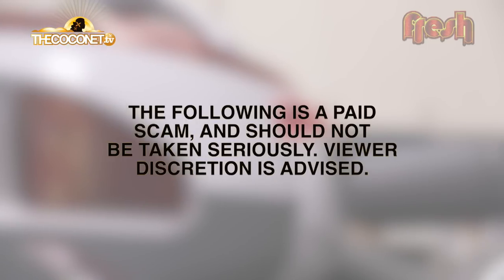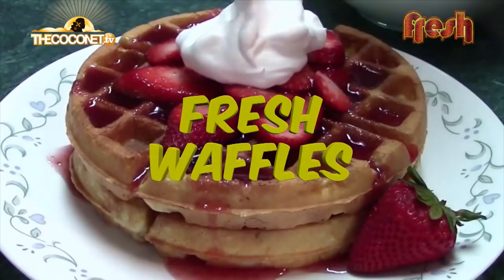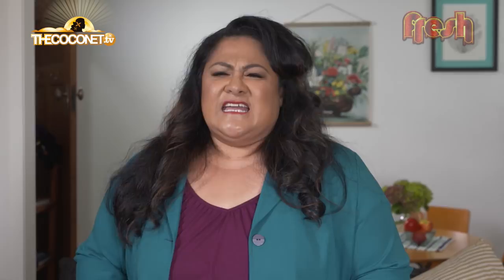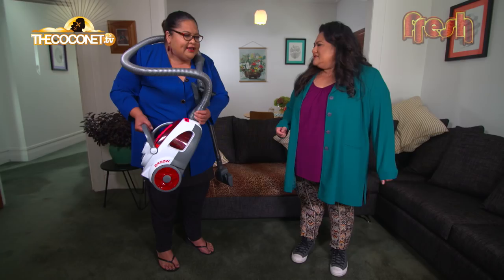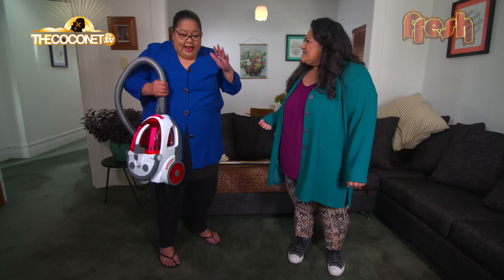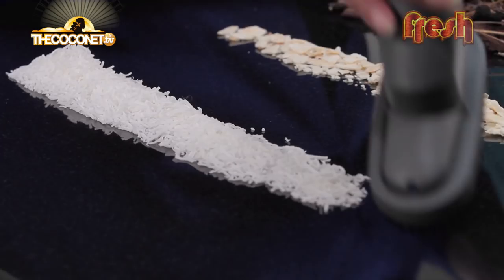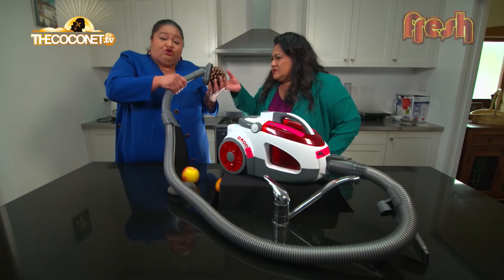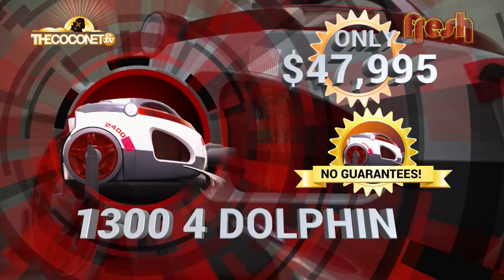PANI & PANI - DOLPHIN 24000 (Vacuum Cleaner)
Do you have a vacuum cleaner that doesn't suck, cook or iron? Why not? And How do I find one that does? Well, the Dolphin 24000 is for you! But don't take our word for it...press play to see for yourself!